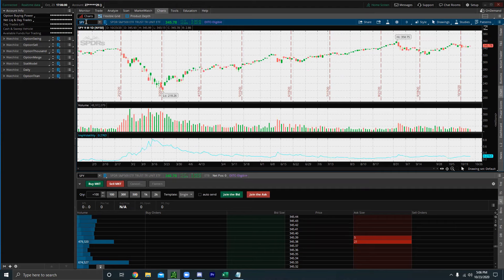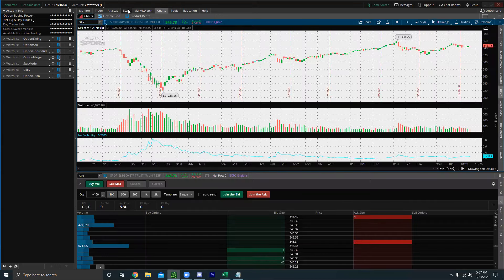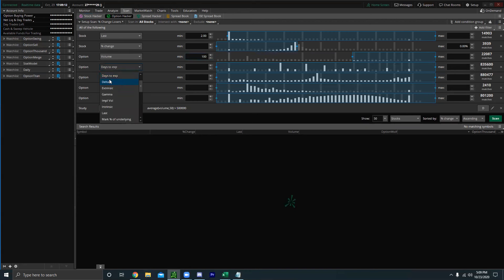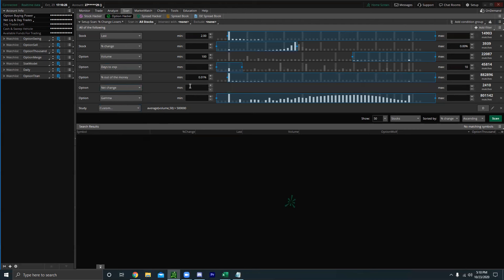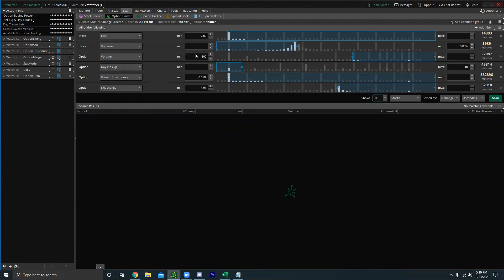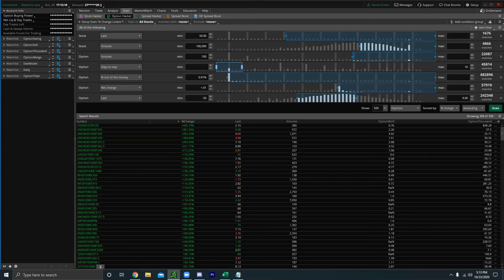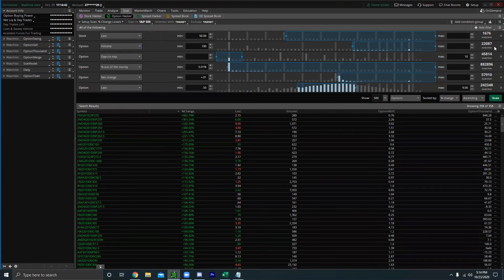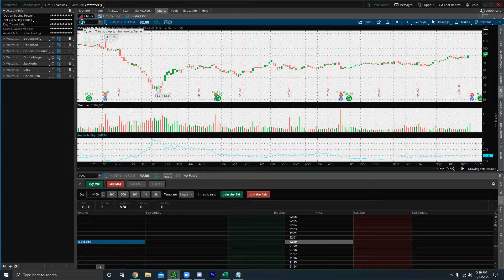How To Build USEFUL Options Scanners On Thinkorswim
What's up guys! In this video, Mike shows everyone how to actually make a useful options scanner on Thinkorswim in about 12 minutes. Make sure to watch the video to the end to see the cool tips and tricks Mike shared ...